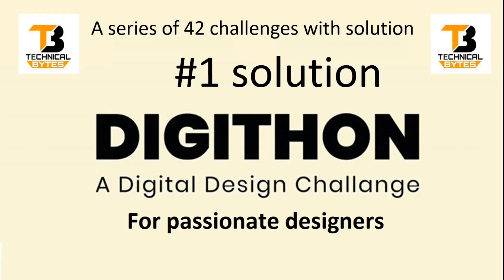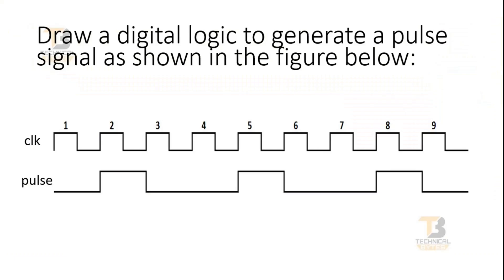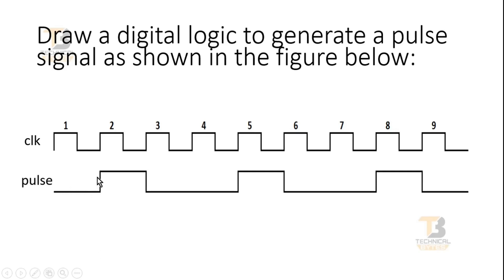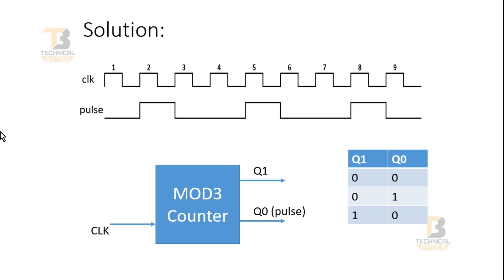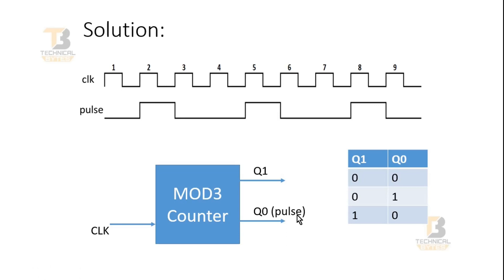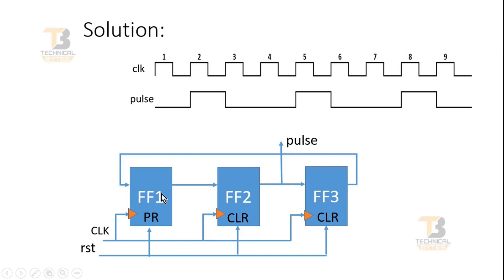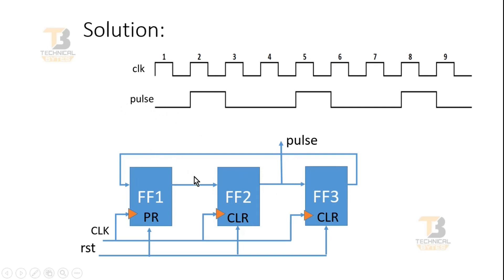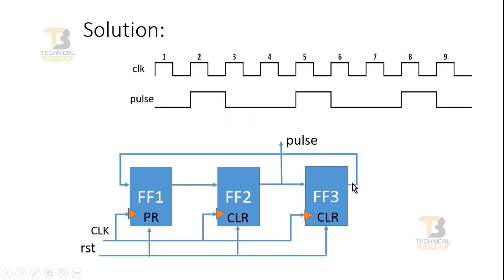DigiThon Solution Part 1